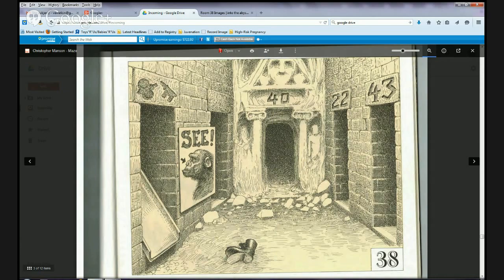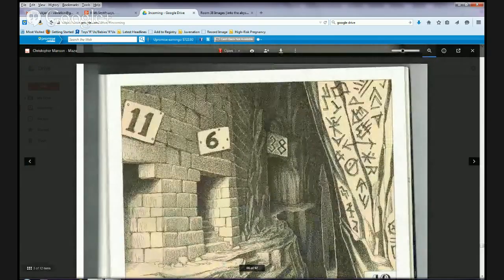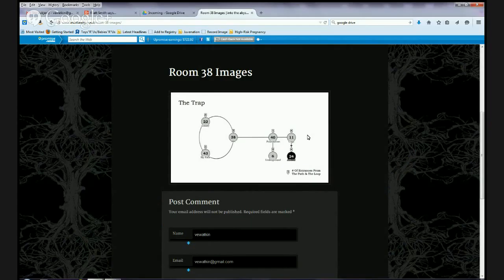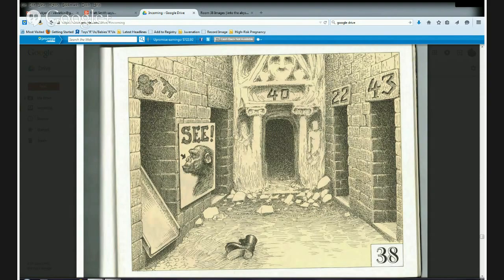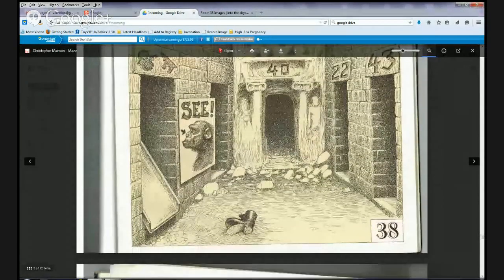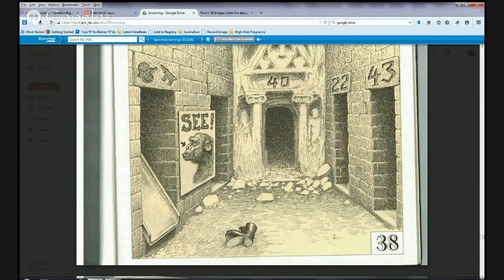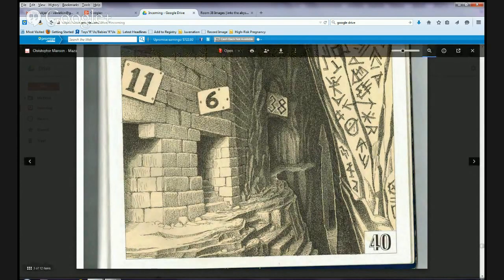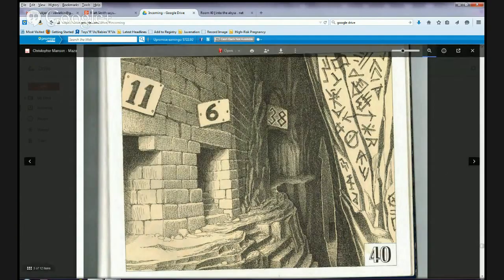Room 38 and Room 40